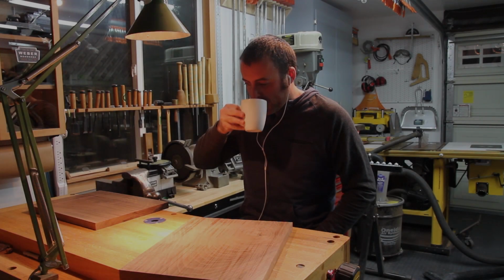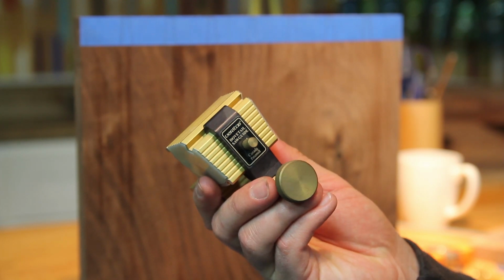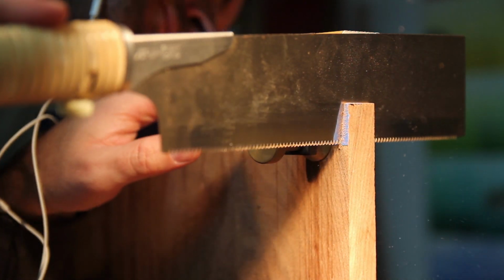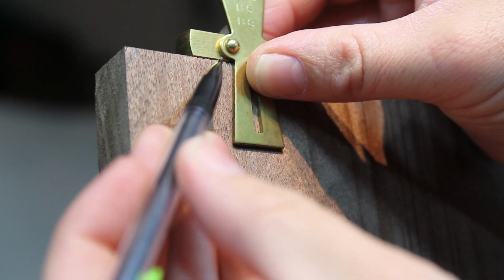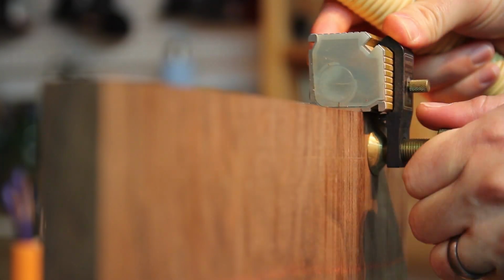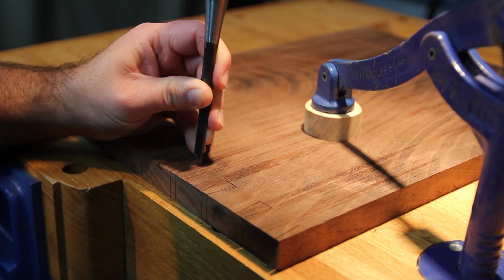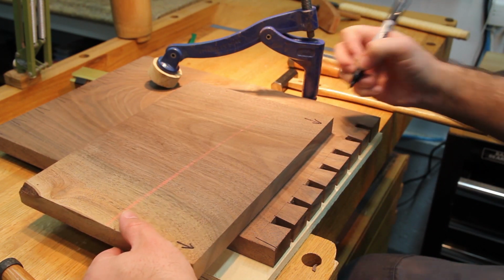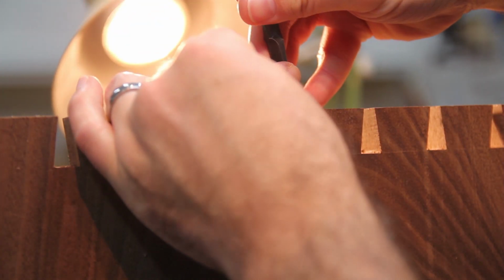Build: Mid-Century "Entry Cabinet" (Part 2)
Part 2 for the mid century entryway cabinet I'm building. I am hand-cutting 136 dovetails with only hand tools for the two cabinet cases. In this video I just barely scratch the surface but you get an idea for what I've gotten myself into.

I've been doing this for a while and I know what I'm doing but even I'm not invincible. I take a lot of safety precautions based on my level of experience and not all of them are shown on camera. Don't do anything you aren't comfortable with. If it makes you nervous you're probably doing it wrong. Don't do anything stupid. Reapply sunscreen often and floss before bed. Is anyone actually still reading this?